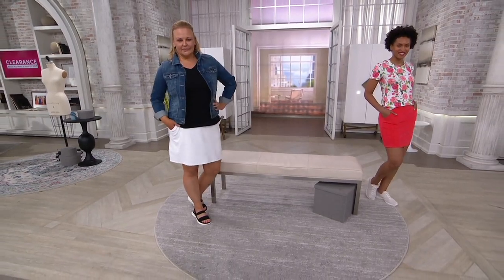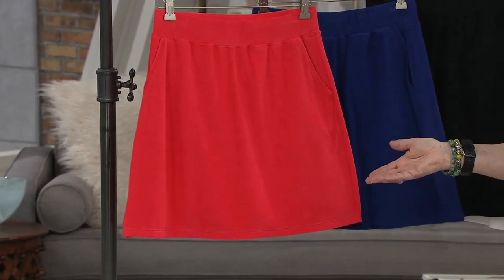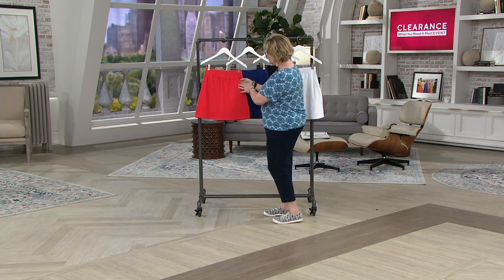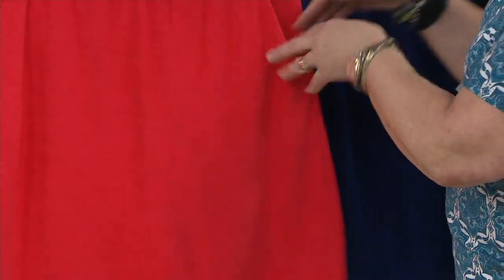Denim & Co. Active Knit Terry Skort on QVC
Denim & Co. Active Knit Terry Skort

Just pull it on. Now you've got summer covered (and your confidence, too) with this easy, breezy, wear-it-everywhere skort. From Denim & Co&reg; Fashions.